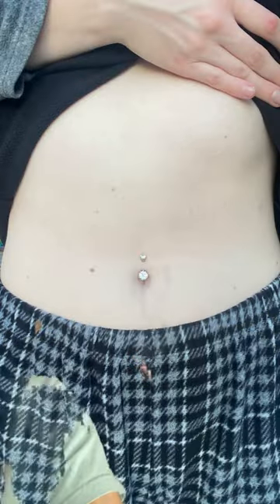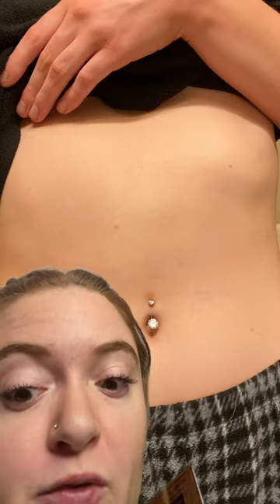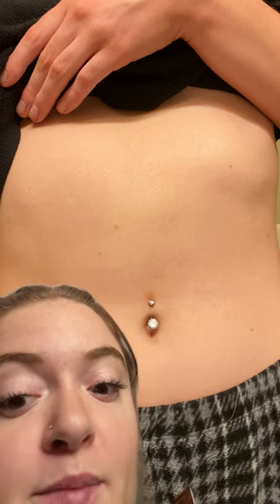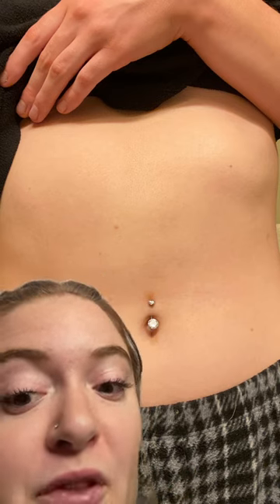Tanning Lotion REVIEW - Me likey